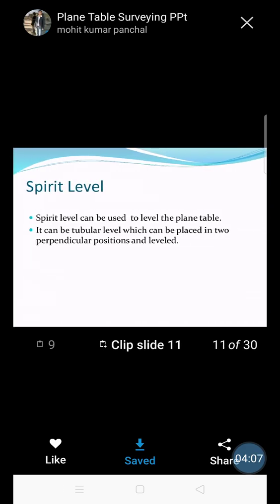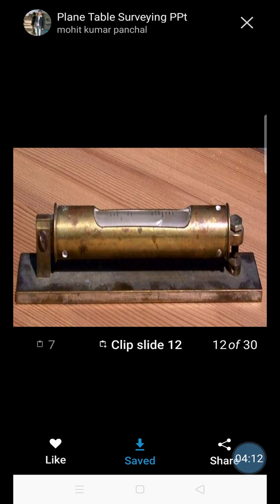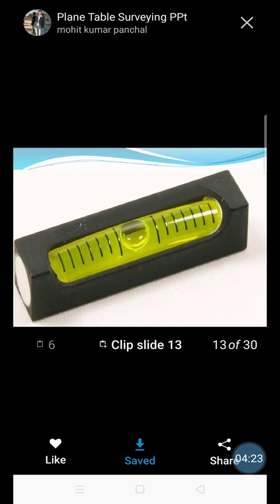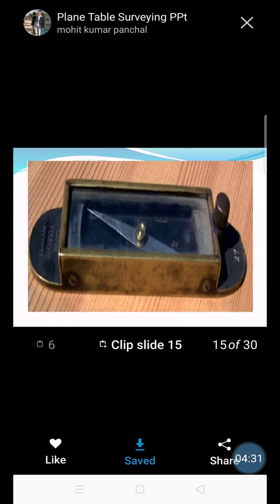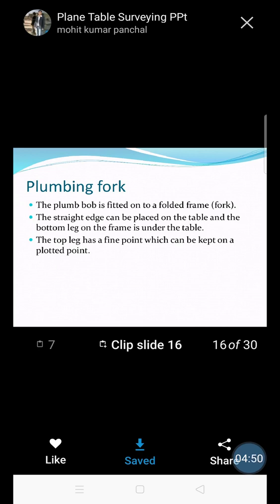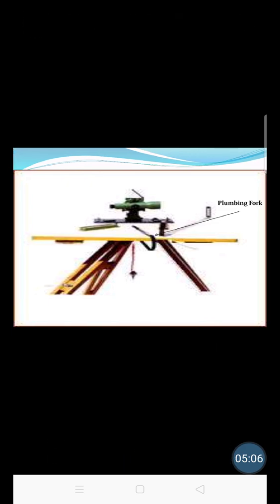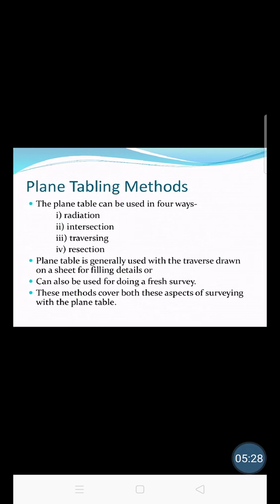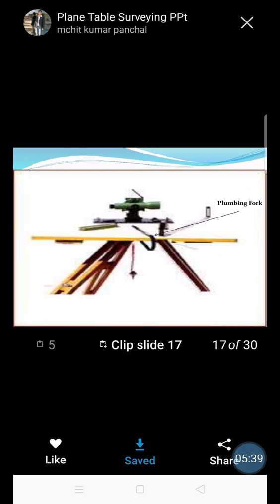Plane Table Survey Introduction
Plane Table Survey Introduction-video.mp4